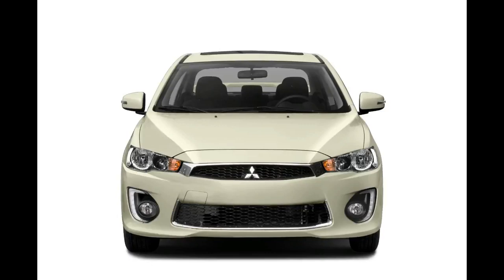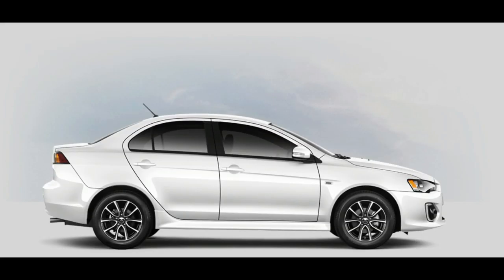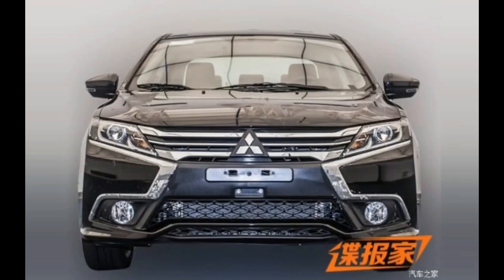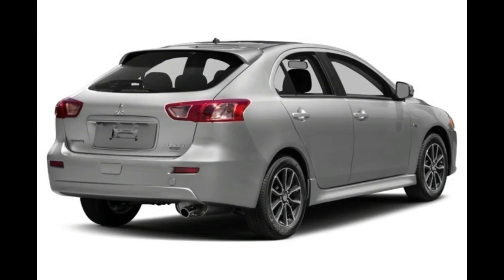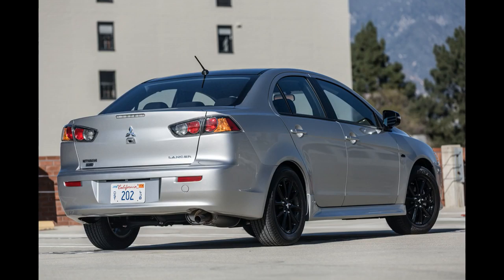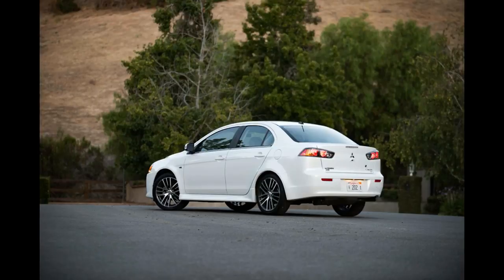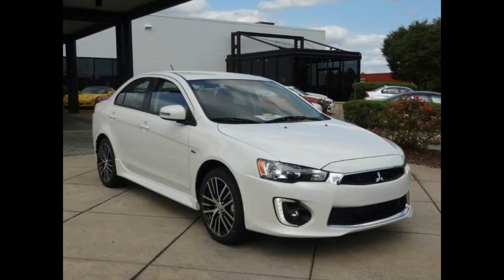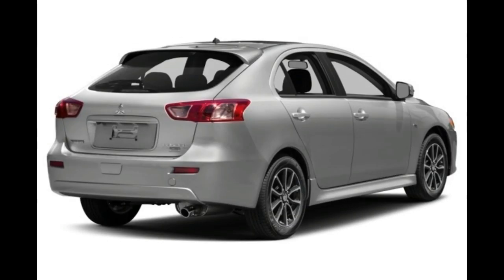HOT NEW! 2017 MITSUBISHI LANCER MODEL OVERVIEW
Mitsubishi is known for it's iconic cars such as the Evolution, 3000GT, and the Eclipse. What was once know as one of Japan's finest motor companies has unfortunately left enthusiasts with nothing to lust after.